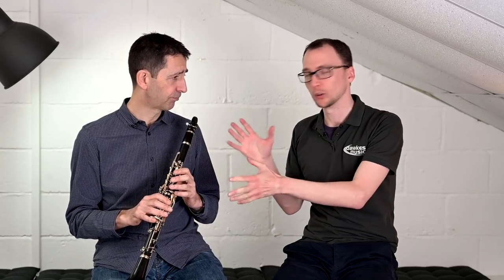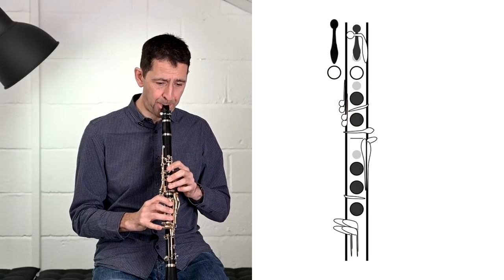Clarinet Fingerings with Playing and Diagram Examples - Throat Bb, Top G and more...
We catch up with Nicholas Carpenter (former Clarinet Principal London Philharmonic Orchestra) and discuss SELECTED (not all!) clarinet alternate fingerings.

We can't stress enough that there is no such thing as the 'right' and 'wrong' fingerings for certain notes in all situations. It can vary depending on the variables of player, instrument, mouthpiece and also the scenario. The trick is to get yourself familiar with the various options on your instrument and test the quality of these notes. Also practice using the different fingerings in certain circumstances depending on where you may be coming from.

In this video we discuss the throat Bb fingering compromises, the long Bb, the second register F# over the break and also the Top G. If you need to double check the fingerings just pause the video when the diagrams are showing.

For more Clarinet tips, news and offers why not SIGN UP to our YouTube Channel and our Clarinet Newsletter